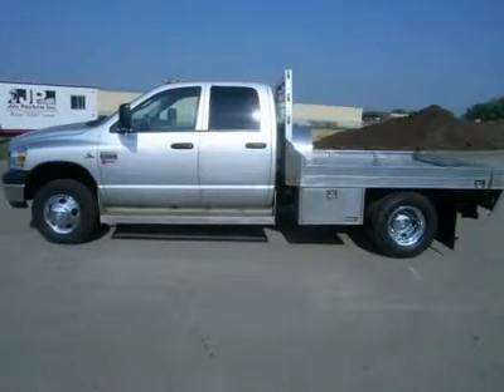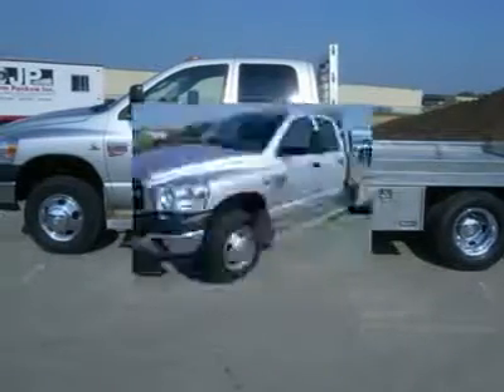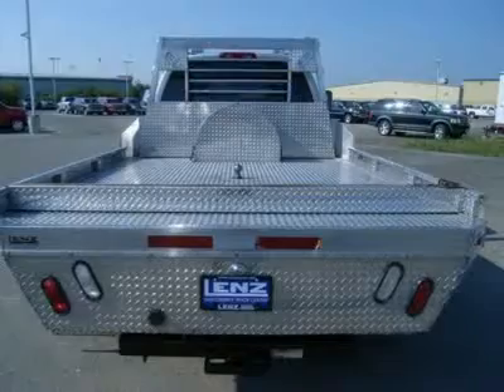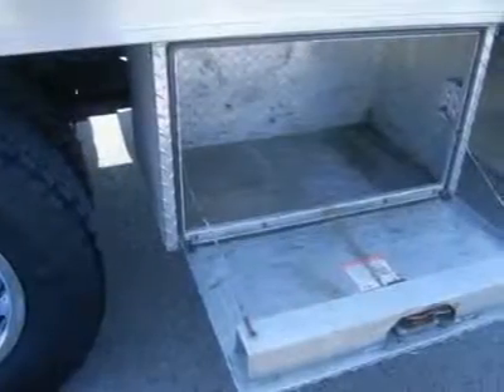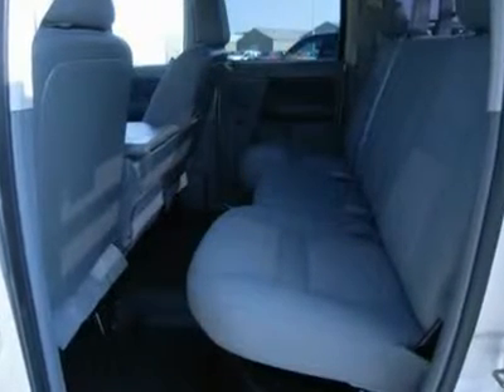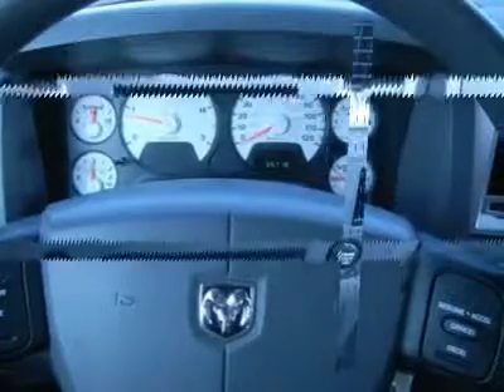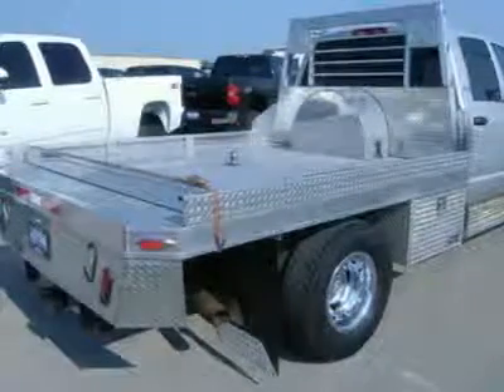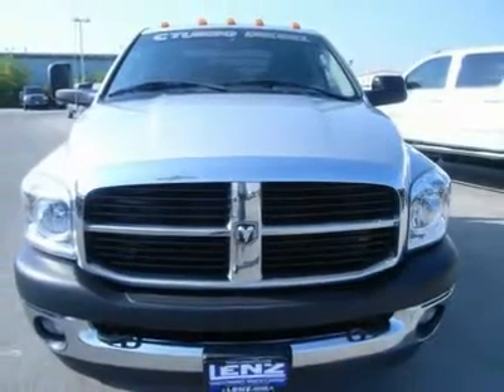2007 DODGE RAM 3500 Fond Du Lac, WI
2007 DODGE RAM 3500 Fond Du Lac, WI
Stock #17756

536 S. Seymour St.

ONE OWNER! 6.7 LITER CUMMINS DIESEL, FULL FOUR DOOR QUAD CAB CREW CAB, STAINLESS STEEL DIAMOND PLATED FLATBED(8 FT 10 IN X 7 FT 4 IN WITH HEADACHE RACK AND SIDE STORAGE COMPARTMENTS), DUAL REAR WHEEL DUALLY DRW, 6 SPEED MANUAL STICK SHIFT TRANSMISSION, 4X4 SHIFTER ON THE FLOOR FOUR WHEEL DRIVE, GRAY CLOTH INTERIOR, POWER DRIVERS SEAT, 40/20/40 SPLIT BENCH SEATING WITH HIDDEN STORAGE COMPARTMENT, TOWING PACKAGE(RECEIVER HITCH, TRANSMISSION COOLER, & WIRING), FACTORY EXHAUST BRAKE, GOOSENECK HITCH GOOSE NECK, POWER HEATED FOLD OUT TOW MIRRORS, SEMI LIKE STAINLES STEEL RUNNING BOARDS, ELECTRIC BRAKE CONTROLLER, GENERAL AMERITRAC LT235/80 R17 REAR TIRES AND FIRESTONE TRANSFORCE HT FRONT TIRES, KEYLESS ENTRY, CD PLAYER, AUXILARY JACK, COMPASS/TEMPERATURE/MILEAGE DISPLAY, TINTED WINDOWS, FOG LIGHTS, CLEARANCE LIGHTS, RUBBER FLOOR, FACTORY WHEEL SIMULATORS, AIR, CRUISE, TILT, POWER LOCKS, POWER WINDOWS, THIS TRUCK IS ELIGIBLE FOR AN EXTENDED PARTS AND SERVICE AGREEMENT! FACTORY WARRANTY ON CUMMINS DIESEL UNTIL 100,000 MILES! 1 OWNER! THIS IS ONE SHARP TRUCK AT AN AMAZING PRICE! HURRY OUR FLAT BED DUALLIE DIESEL STICK-SHIFT TRUCKS DON'T LAST LONG! THIS IS A ONE OF A KIND! DON'T HESITATE! THIS ONE WON'T LAST LONG! 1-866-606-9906. VIEW OUR COMPLETE INVENTORY OF OVER 350 TRUCKS AND SUV'S . ***If you are looking for financing Lenz Truck Center can help!  We have on the spot financing! Bad Credit or Good we will work with your 17 banks to get you approved and for a great rate! If you live far away or close to us we make it our promise to make sure you are a happy customer before, during, and after the sale! Lenz Truck Center has been in business and family owned for 20 years! With a new generation taking over we plan on making this the place you and your children buy their next vehicle! Lenz Truck Center is the countries fastest growing dealership!  Lenz Truck Center has grown from about a 40 vehicle inventory in 1999 to almost 400 today!  Our selection is unmatched in the industry with 100 Ford Superdutys to choose from! Over 100 Chevrolet Heavyduty Trucks including 75 Duramax Diesels! 85 Dodge diesels! Over 100 half ton and hard to find Suvs. All here in Fond du Lac, Wi!  All of our vehicles are Lenz Certified and ready to be delivered!  All prices are plus any applicable state taxes and fees.  We will do our best to keep all information current and accurate, however the dealership should be contacted for final pricing and availability.